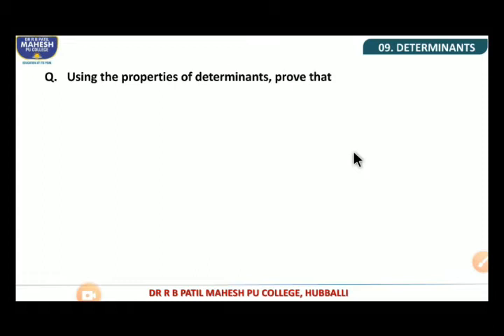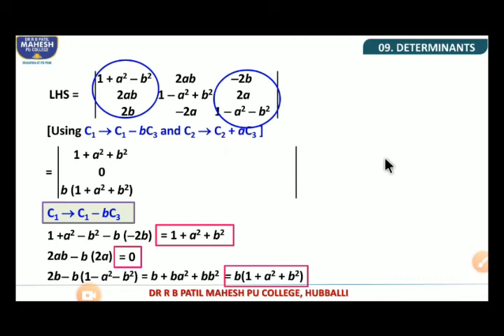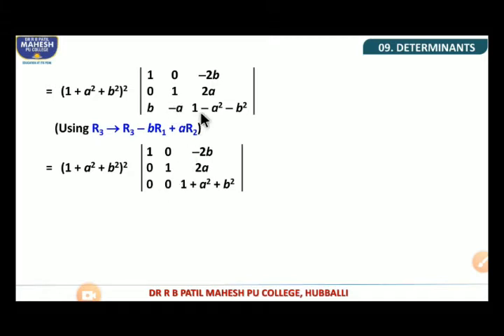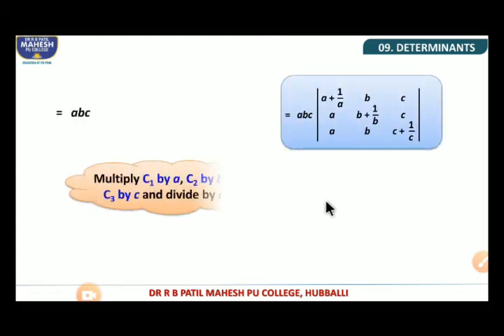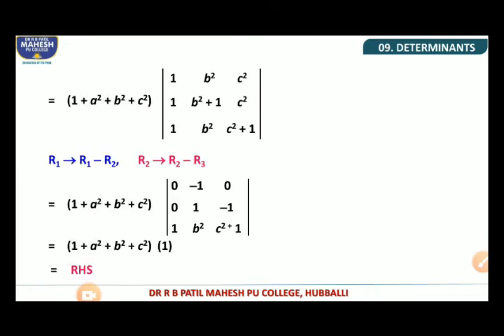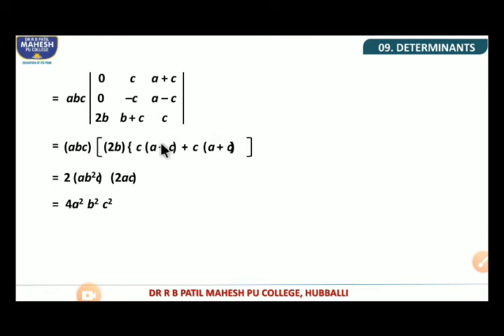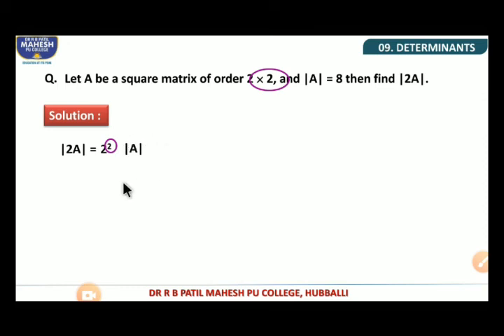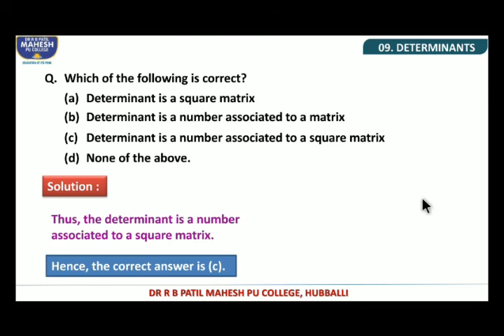Determinants Lecture 9